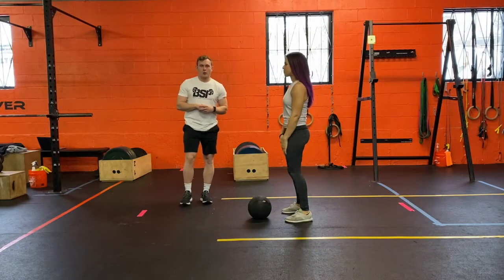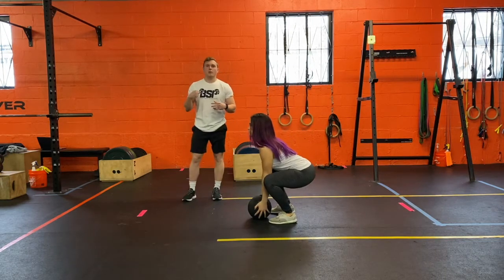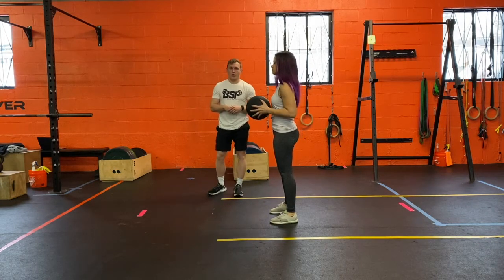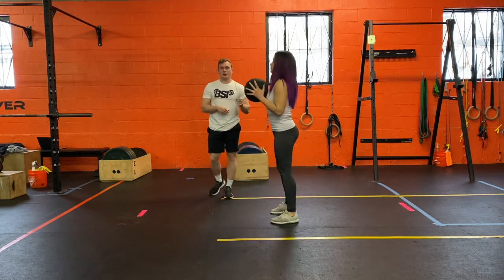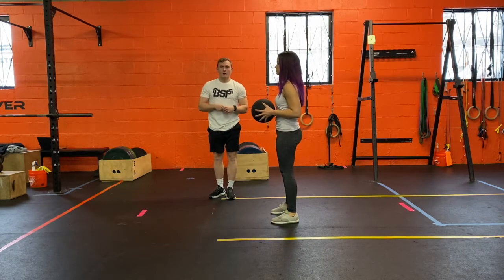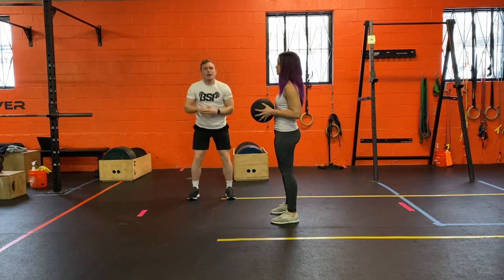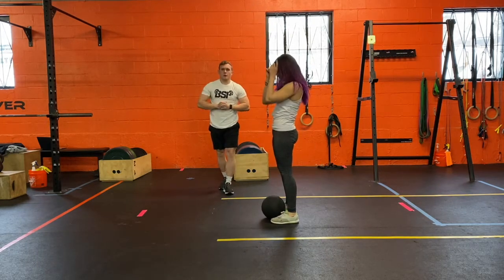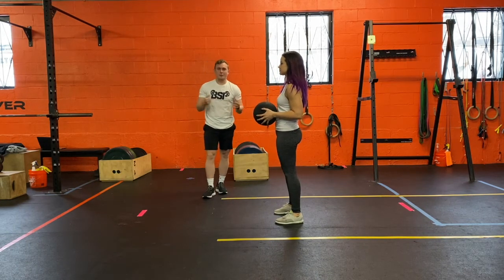MB Slam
Ryan Bessette (CSCS) of Black Sheep Performance demonstrates how to perform a MB Slam